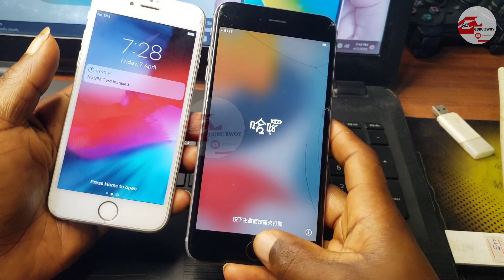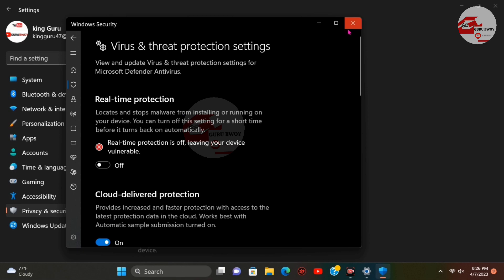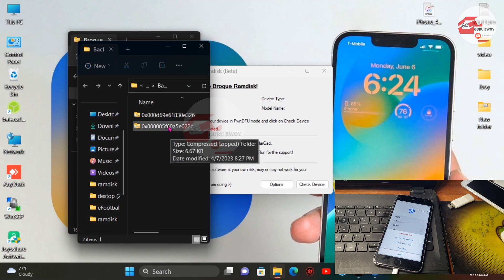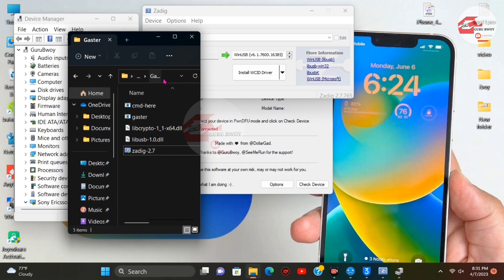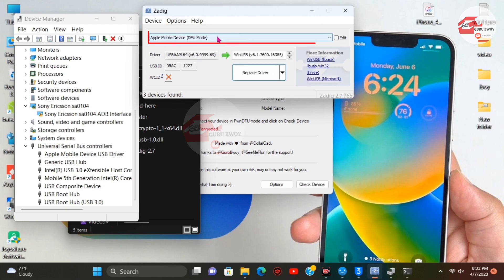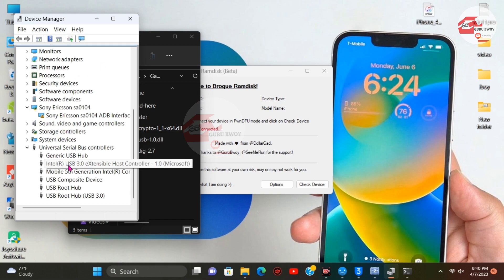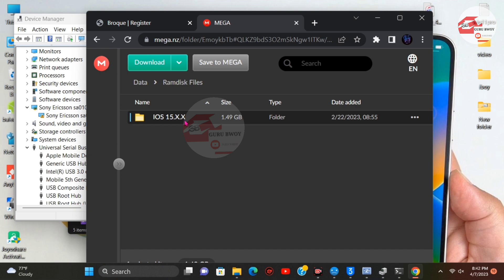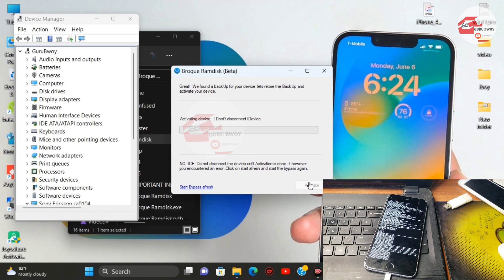🤯 Free Activation lock/ Broque Ramdisk 🔥 activation lock - checkm8 device iOS 15 free Ramdisk tool